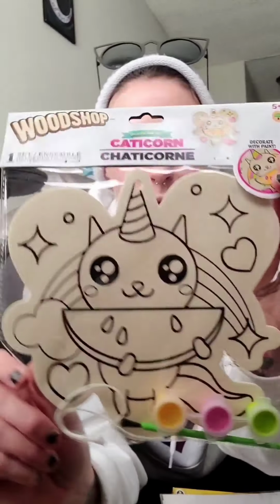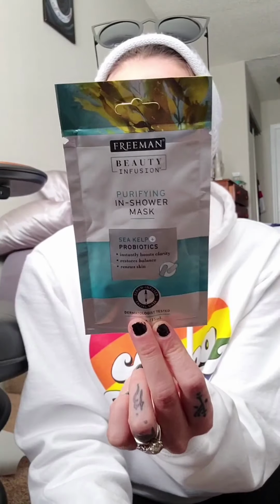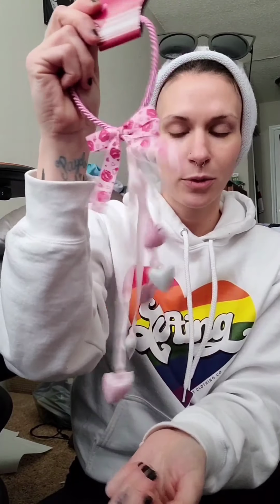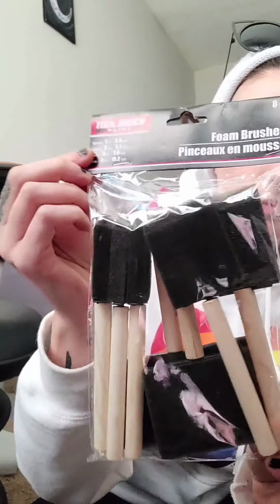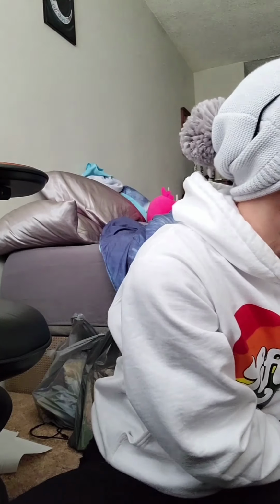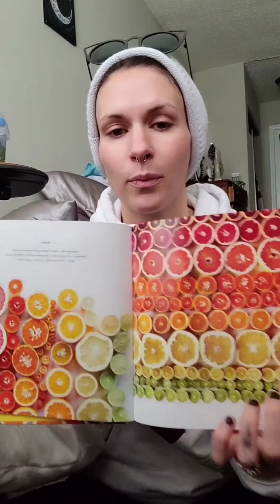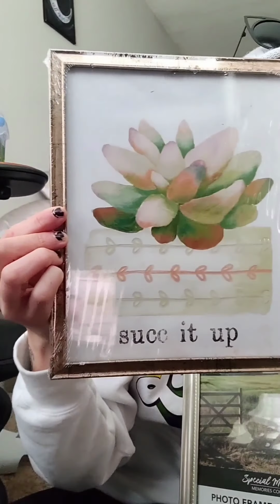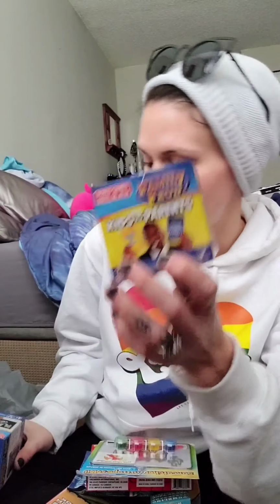HUGE Dollar Tree Haul 1/18/2021